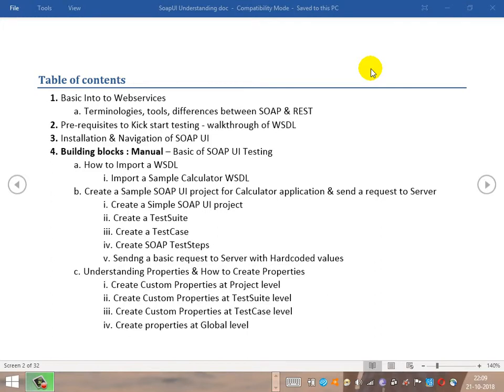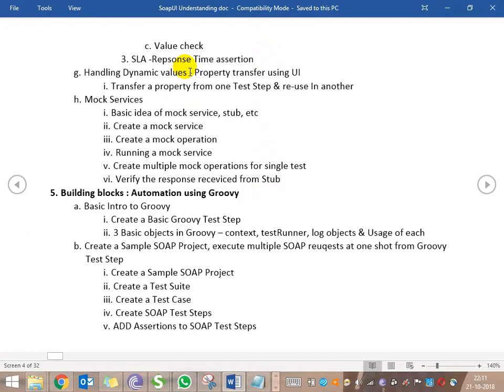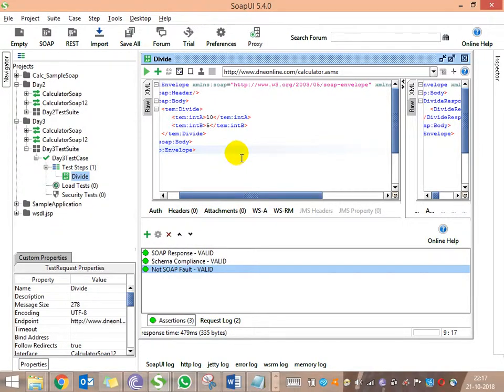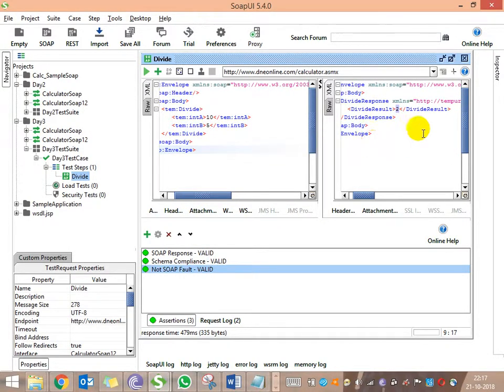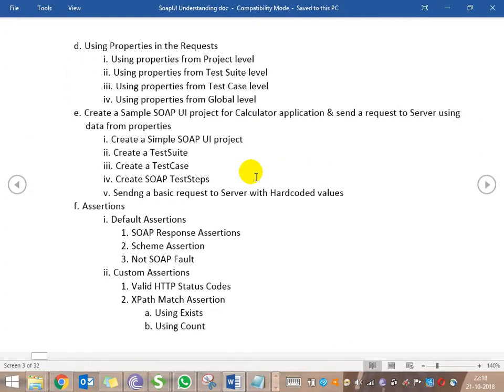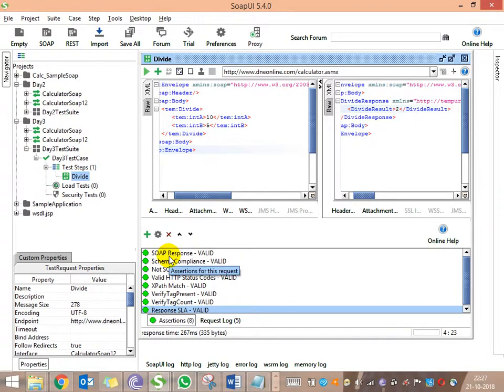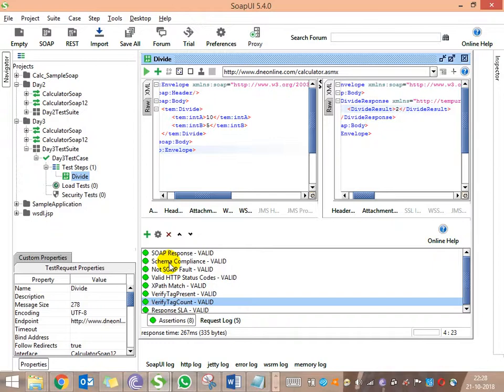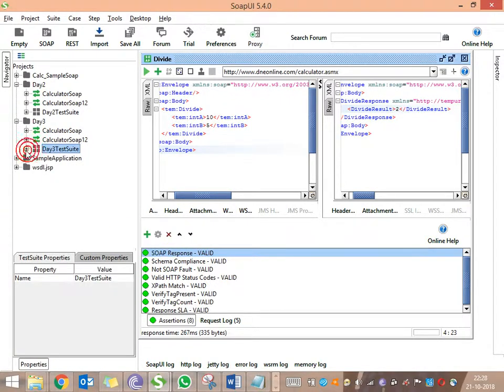Assertions -SOAPUI - API testing - Manual & Automation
Learn SOAPUI - API or WebServices testing from scratch - Practical HandsON